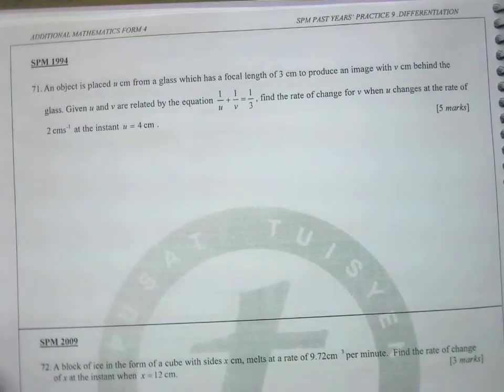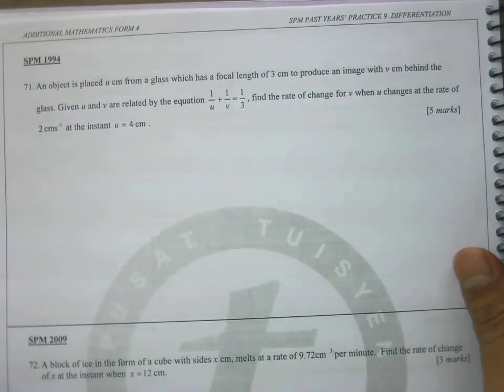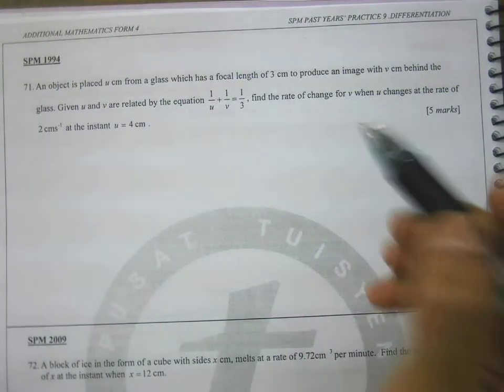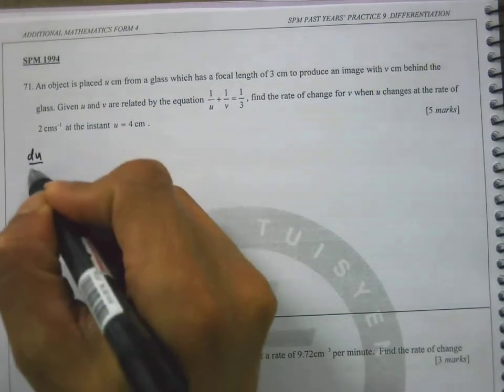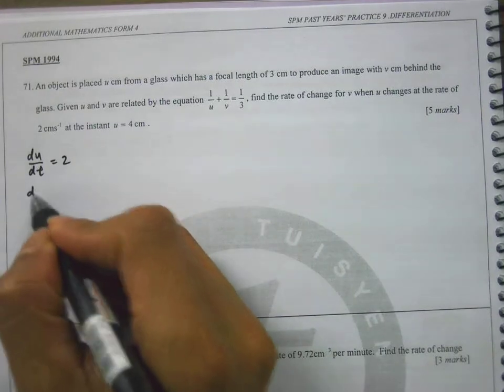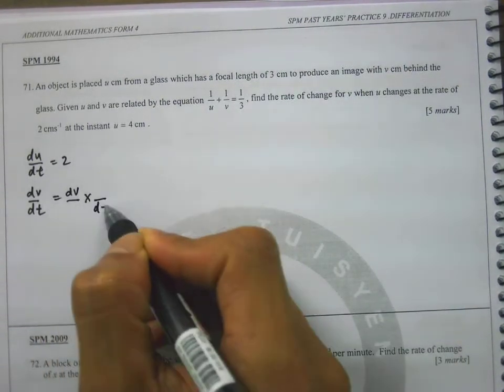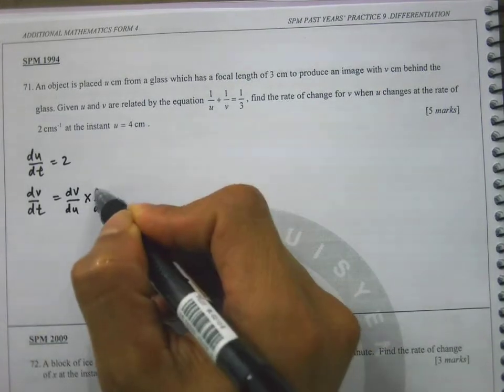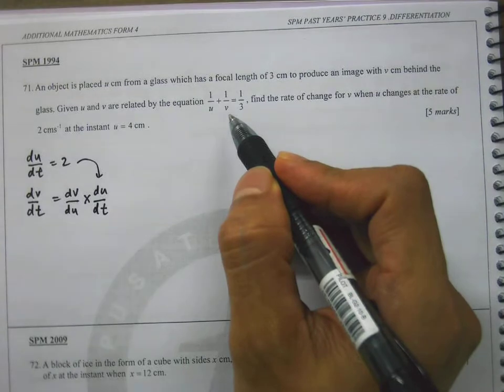Differentiation - SPM Add Maths Past Year Paper (1994)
Additional Mathematics SPM 1994 Linear Law with full working and solution. Suitable for revision and exam preparation with complete answering technique and guidance.

Looking for tuition classes at PJ? Pusat Tuisyen Teliti provides IGCSE, A-Level, SPM, PT3, and UPSR tutoring services (group class and private class). We also provide SPM Seminar in November. Join us now!